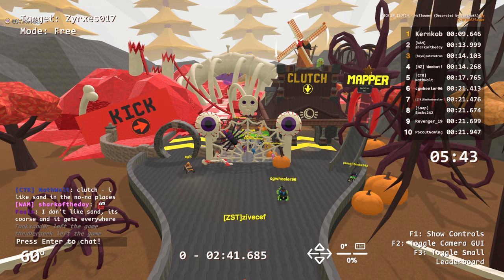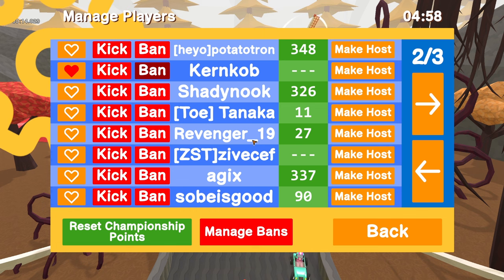What Else Can Be Done To The Corn? - Kick or Clutch Ep. 435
In this episode of Kick or Clutch in Zeepkist - I am joined by Fred, Kernkob, and TheBamboozler. They are some of the top racers and level creators in the game and will help me run and offer commentary on the levels submitted in the KICK or CLUTCH Lobby.

Kick or Clutch is the vote that happens at the end of each round when the lobby chat decides whether your level was trash and you deserve to be kicked out of the lobby, or if your level clutched it and your level deserves to be in our Kick or Clutch winners playlist. Big thanks to everyone that participates in the lobbies.

If you would like to have your map played or would just like to race in a Kick or Clutch Lobby, join the CTR Discord and follow the event schedule and kick-or-clutch topic for more information.

Featured Levels in this Episode
My Corn Dried Up by Kernkob and Hydro